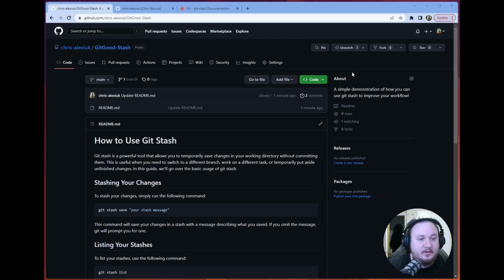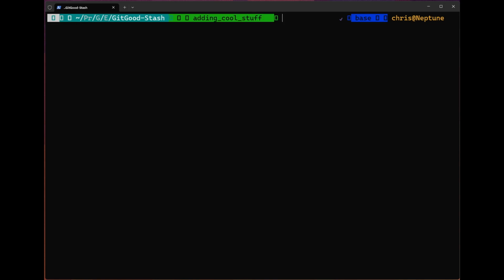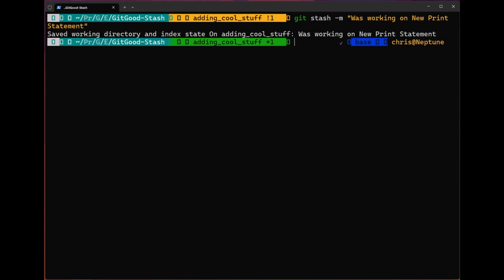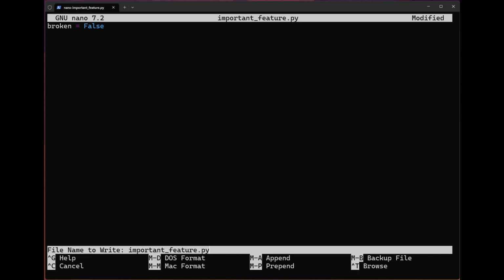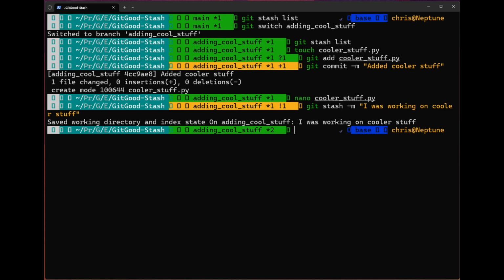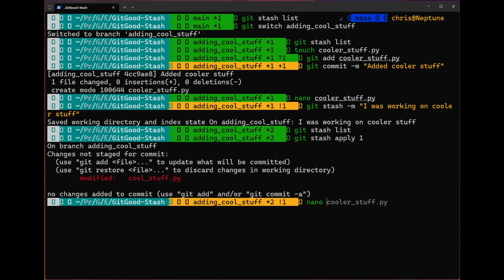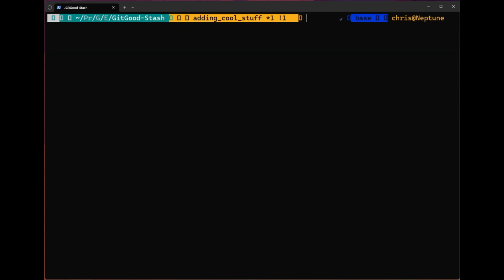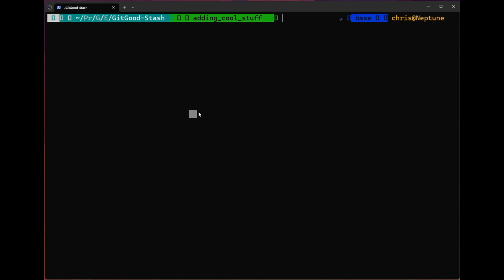git good with Chris! - git stash all your cares away! (just don't accidentally drop them)